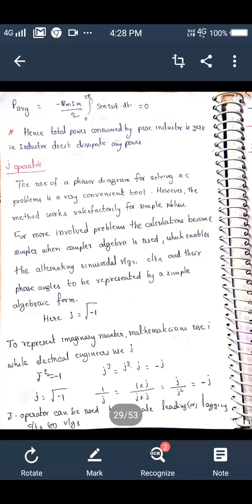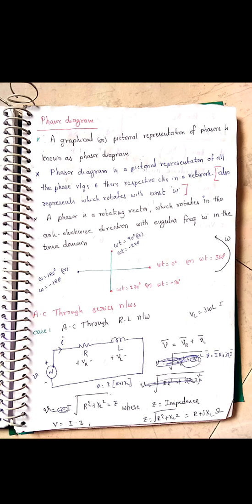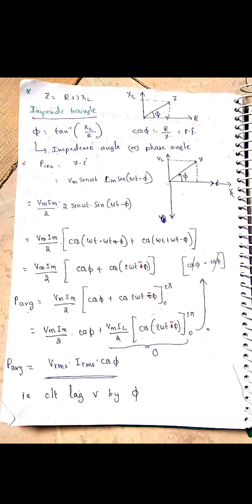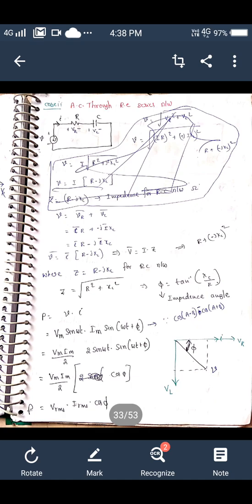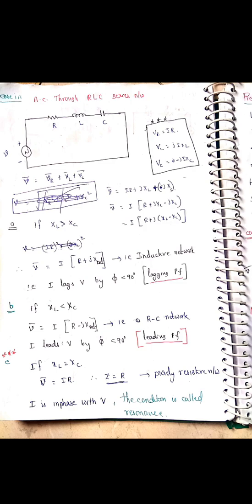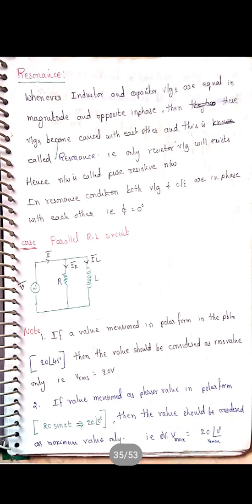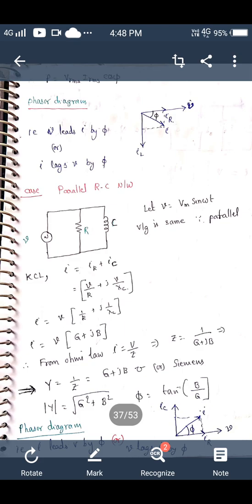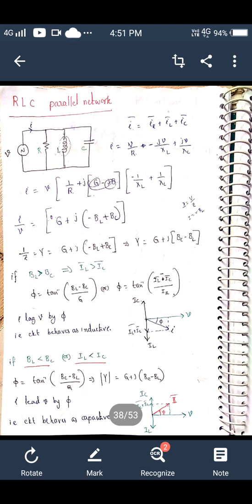AC CIRCUIT ANALYSIS WITH VOMBINATION OF PASSIVE ELEMENTS